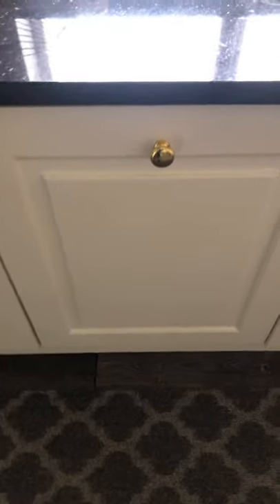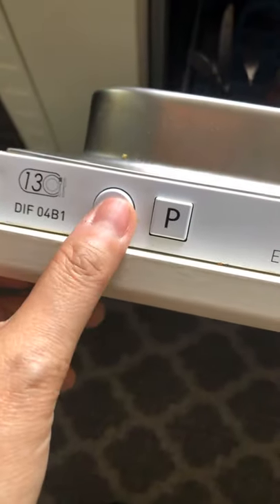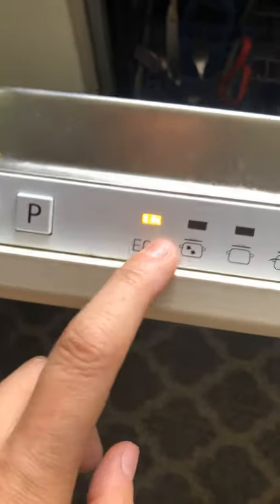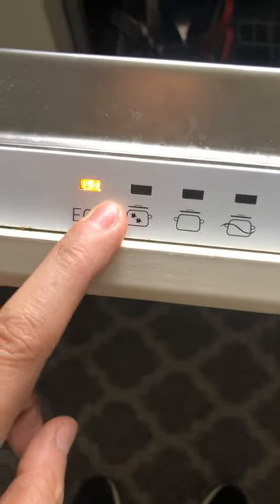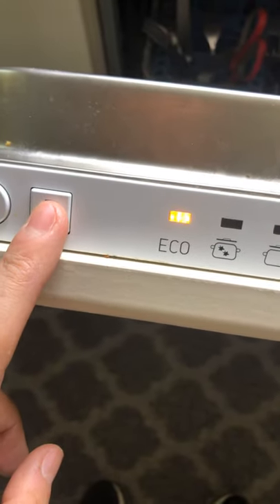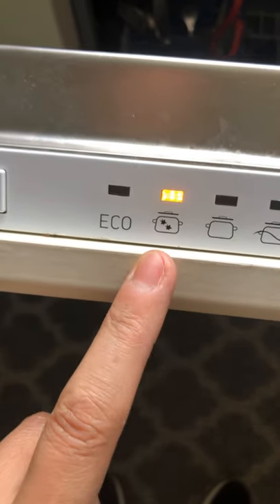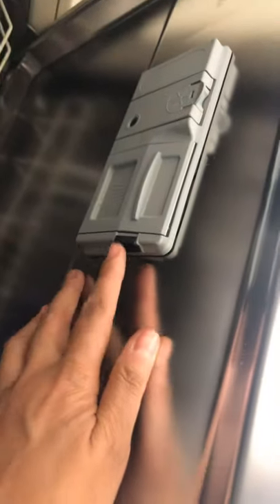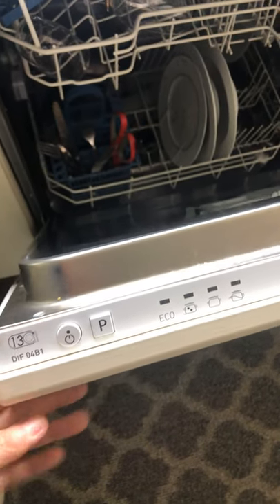How to use the dishwashing machine